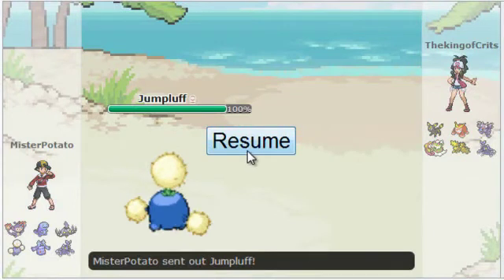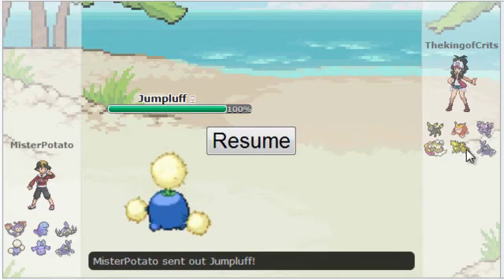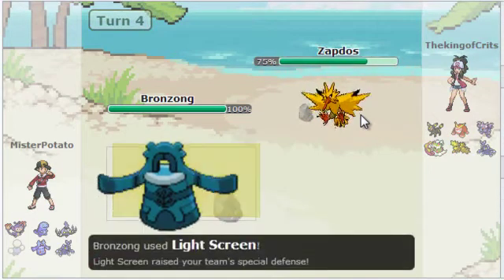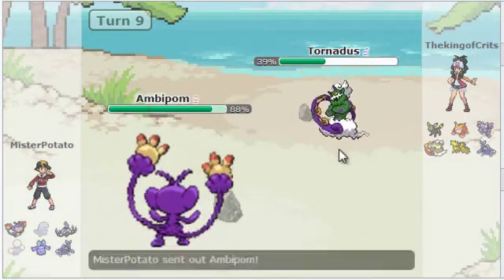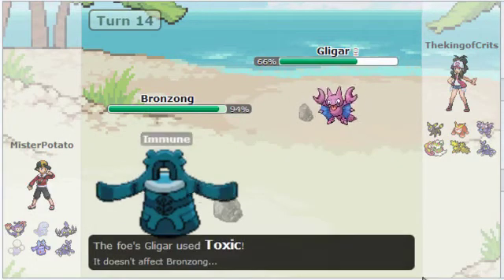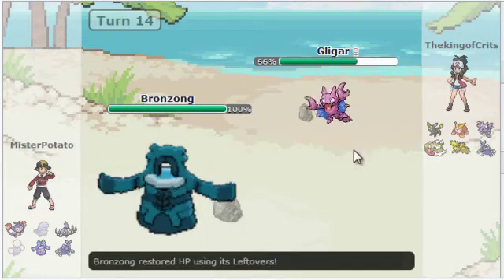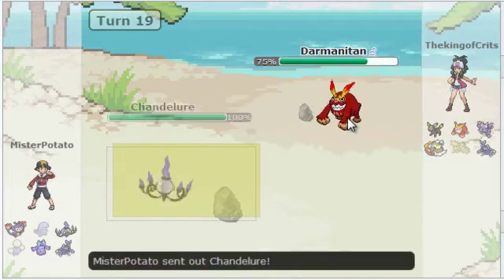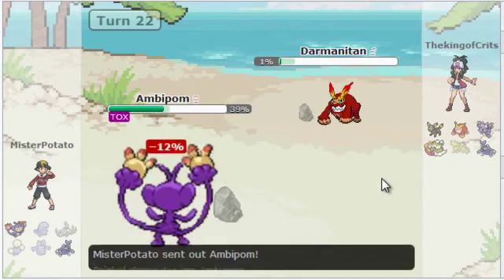Pokémon Showdown Battle (Tier UU) ThekingofCrits vs Mister Potato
Hi everyone! I'm ThekingofCrits and this is my first upload on this channel! Hope you enjoy the video! Check my channel if you like showdown battles!

Do you have twitter? We have one too! follow for behind the scenes, updates, latest videos and more!